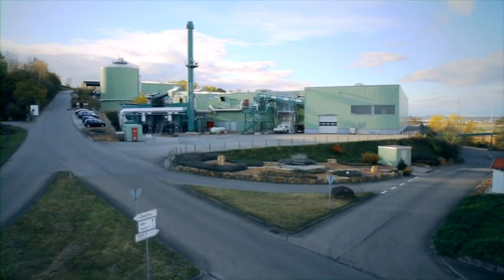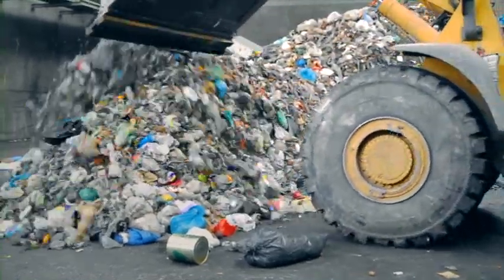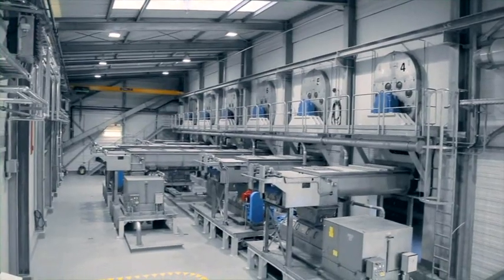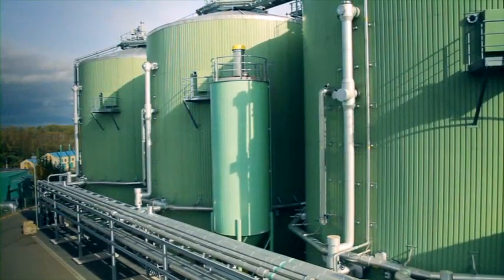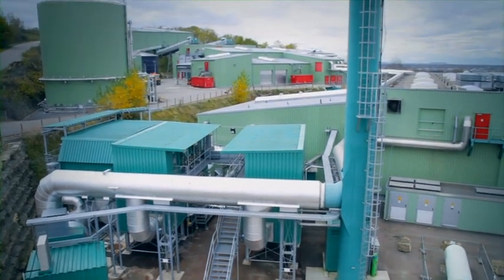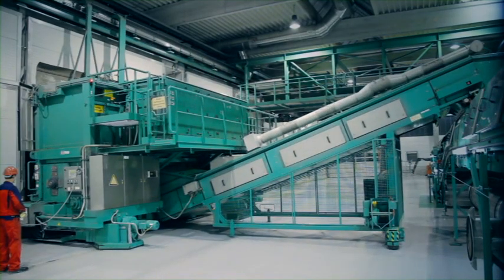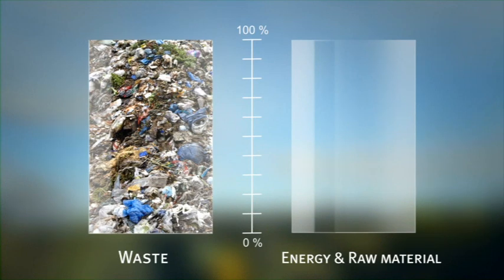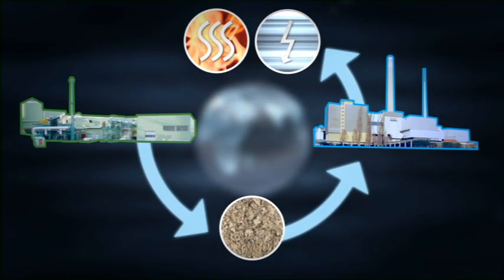Imtech - Maximum Yield Technology (MYT)